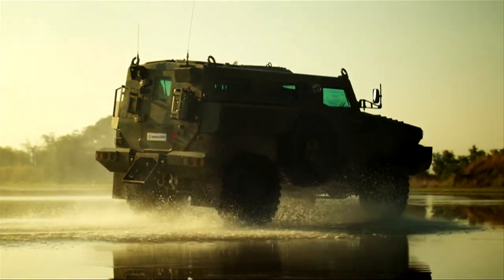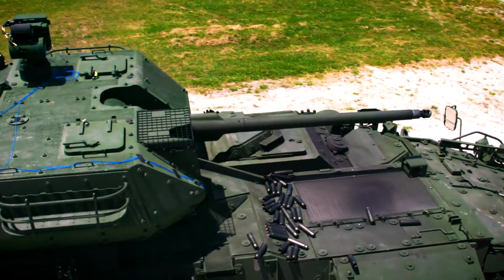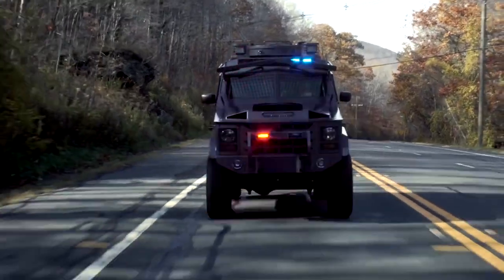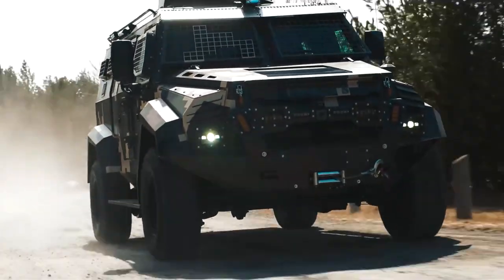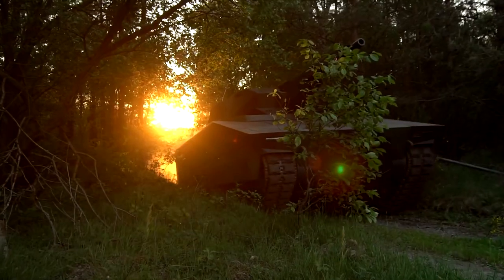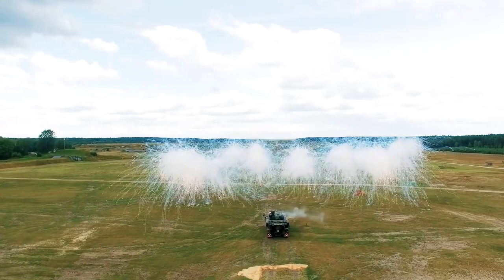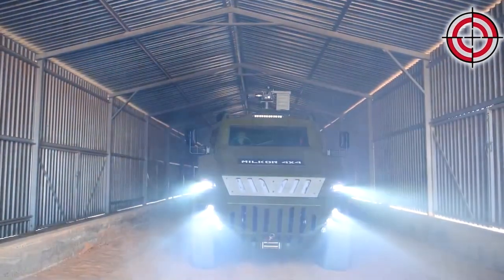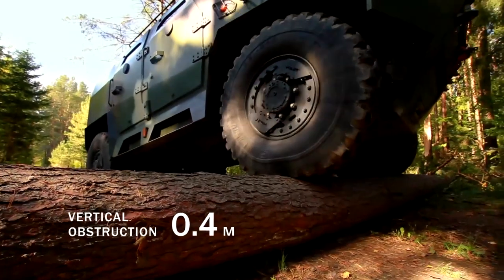Best armored military vehicles and personnel carriers